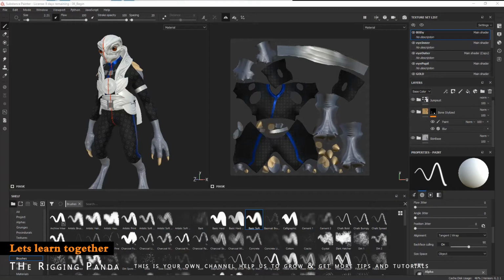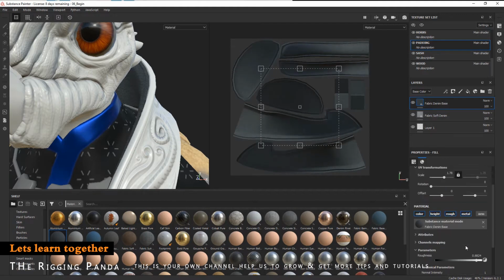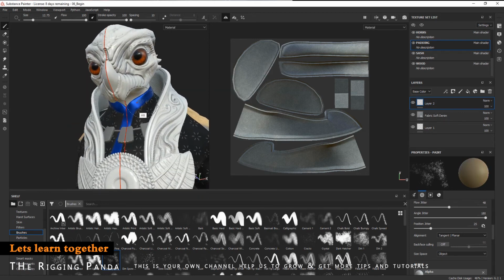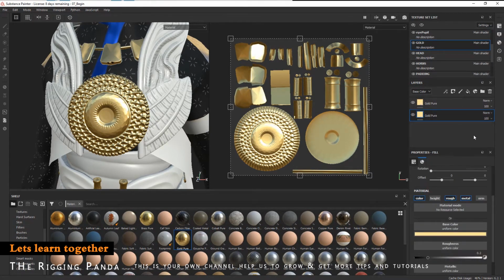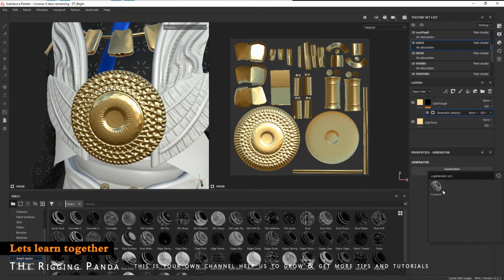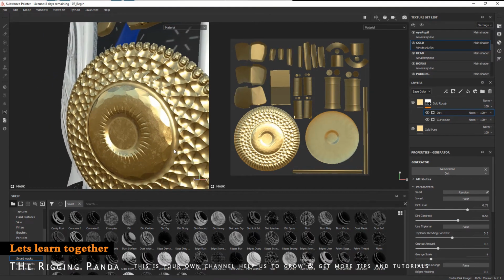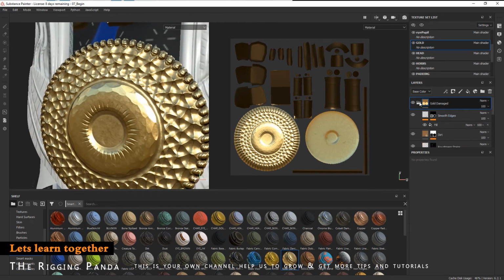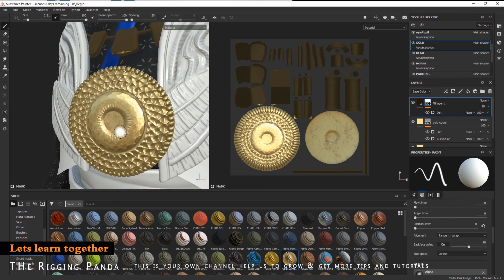3D Creature Texturing for Games in Substance Painter: Full Guide (Chapters 6-7)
3D Creature Texturing for Games in Substance Painter: Full Guide (Chapters 6-7)

Unlock the secrets of professional 3D Creature Texturing for games with this comprehensive, step-by-step guide in Substance Painter! In Chapters 1-3, you’ll learn everything you need to create stunning, game-ready creatures, from basic texturing to advanced detailing techniques. Perfect for both beginners and experienced artists looking to sharpen their skills.

🚀 What You'll Learn:

Chapter 1-17-: Essential Basics of Creature Texturing in Substance Painter
                        : Advanced Skin and Fur Texturing Techniques
                       : Creating Realistic Textures for Game-Ready Creatures
🎮 Why Watch?

Pro tips for realistic creature textures
Easy-to-follow, detailed walkthroughs
Techniques used by industry professionals in AAA game development

3D Creature Texturing,
Substance Painter Tutorial,
Game-Ready Textures,
Creature Design for Games,
3D Game Texturing,
Substance Painter for Games,
3D Modeling for Games,
Creature Texturing Workflow,
Texturing in Substance Painter,
Realistic Game Textures,
Game Development Tutorials,
AAA Game Texturing,
Skin and Fur Texturing,
3D Character Texturing,
Advanced Texturing Techniques,
Substance Painter Basics,
3D Art for Games,
3D Texture Painting,
3D Creature Texturing for VFX,
Substance Painter VFX,
VFX Creature Design,
VFX Texturing Techniques,
3D Texturing for VFX,
Creature Texturing for Film,
Substance Painter for VFX,
Realistic Texturing for VFX,
3D VFX Workflow,
Texture Painting for VFX,
VFX Asset Creation,
Advanced Texturing for VFX,
VFX Character Design,
Film-Ready Creature Texturing,
VFX Texturing in Substance Painter,
Movie Creature Texturing,
Texturing for CGI,
VFX Tutorials,
Creature Texturing Workflow,
Visual Effects Texturing,